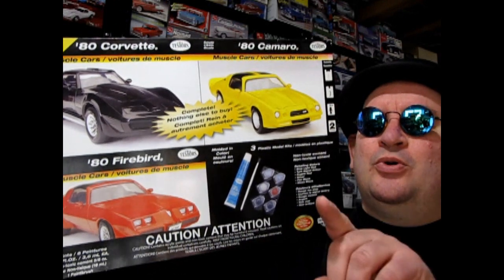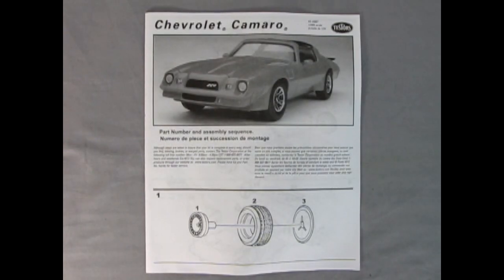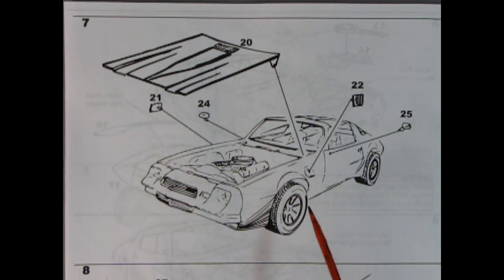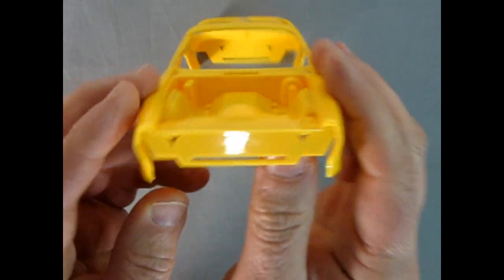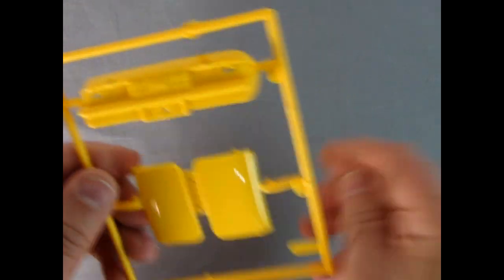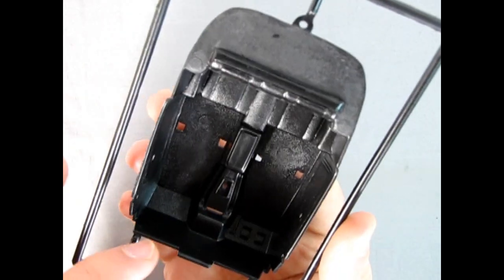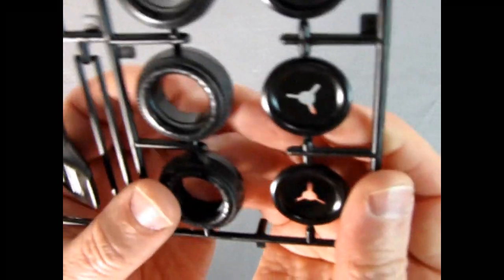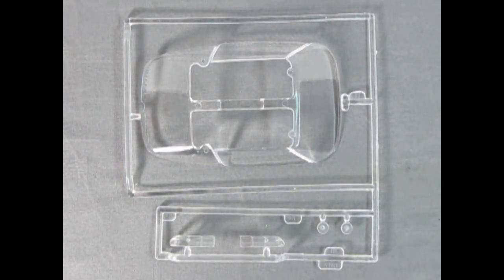Model Car Garage - The 1980 Chevrolet Camaro Z28 by Testors - A Model Car Kit Unboxing Video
Today on the Monster Hobbies Model Car Garage we will be looking at the 1980 Chevrolet Camaro Z28 by Testors. This is a model car unboxing video we hope you will enjoy and share.

"For 1980 the aged 250 cu in (4.1 L) inline-six was replaced with a 229 cu in (3.8 L) V6 engine, 231 cu in (3.8 L) in California, a first for Camaro. The 120 hp (89 kW; 122 PS) (4.4 L) 267 cu in V8 engine became an option on the base, RS and Berlinetta models this year. The Z28 hood included a rear-pointing raised scoop (air induction) with a solenoid operated flap which opened at full throttle, allowing the engine to breathe cooler air. A federally mandated 85 mph (137 km/h) speedometer also debuted this year, down from 130. Z28s had new optional grey 5-spoke rims (later used on the 1986–1988 Chevrolet Monte Carlo SS), a unique upper and lower front grill and smaller revised graphics on its doors. The side scoops were also changed from a louvered design to a flatter one with a single opening. The 350 cu in (5.7 L) V8 was now only available on the Z28 this year." - Wikipedia.

The Testors 1980 Chevrolet Camaro Z28 model kit is a simple "Skill Level 1" snap-together model kit.

That being said, this model includes a highly detailed 2-piece upper engine (Valve covers/intake manifold/distributor and air cleaner) that drops into the engine bay. Molded inside the engine bay is a top lower half of an engine block, master brake cylinder, firewall and inner fender aprons.

The Testors 1980 Chevrolet Camaro Z28 model kit is made of high gloss yellow and black plastic, clear plastic, and aluminum colored plastic. The hard plastic tires are Goodyear Radial GT's which are accurate to the real Corvette and look like they were copied from an old Monogram kit. One very nice thing about this Testors kit is that the body, aluminum plastic and clear parts are all in a separate bags to keep them from being scratched by other parts.

Designed in 2004, this kit is very simplified.

The suspension and chassis components are simple pieces. The chassis is a single pan style with the engine, transmission, and exhaust pipes with mufflers molded in place. The rear fuel tank is included on the chassis with some u-shaped mounts for the front and rear plastic axle. Up front, the lower A-Arms and center brace glue into place and hold the plastic axle to the chassis. Out back, the differential/drive shaft/leaf springs pops in place and also locks in the rear axle.  The 3 piece wheel/tires click into place on the plastic 2-piece tires which then mount to the axle.

The interior is a simple bucket construction with dashboard, steering column and steering wheel, shift lever, and 2-piece bucket seats. The dashboard looks like the correct 1980 Camaro piece.

The body is beautiful and has separate hood, front end with two clear headlights, rear panel with two clear red tail lights, side sport mirrors and side body vents, T-Tops, and a rear spoiler. A lot of these parts "plug" into holes or slots to hold the body panels on and the interior and chassis to the body.

Clear parts include a front windshield, side glass, rear glass, headlights and rear tail lights. There are no red or yellow parts, so you will need to paint the tail lights with a transparent red and yellow paint.

Sadly, Testors did not include any decals with this model kit. The only thing close to a decal is the paper licence plates on the instruction sheet which you are suppose to cut out and glue onto the license plate shrouds. Spare decal sheets from the parts box could make up the difference.

If you like these simple snap-together vintage sports cars, then the Testors 1980 Chevrolet Camaro Z28 model car kit is perfect for you!

You may ask yourself "Where can I purchase the 1980 Chevrolet Camaro Z28 model kit?"